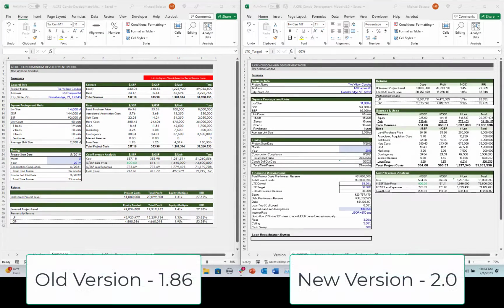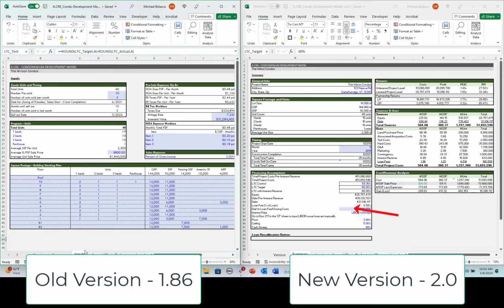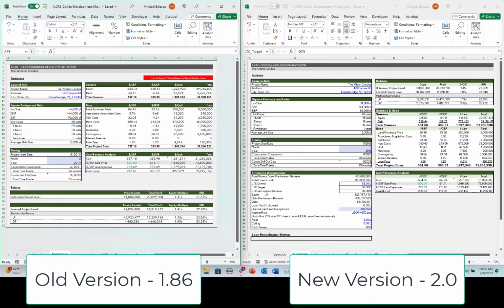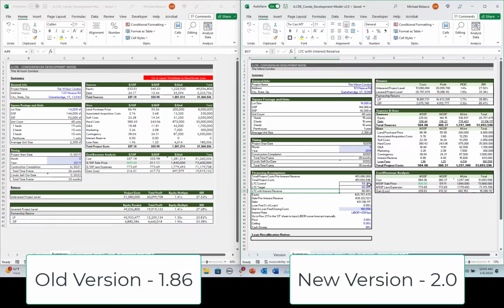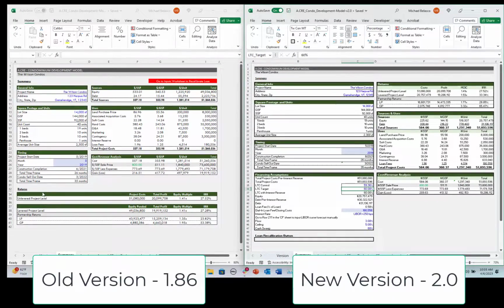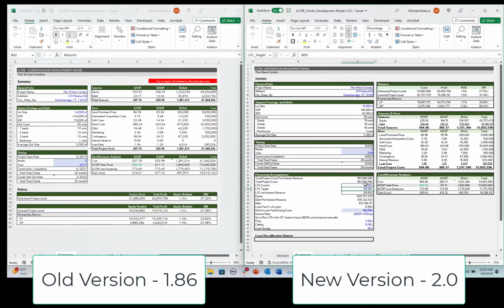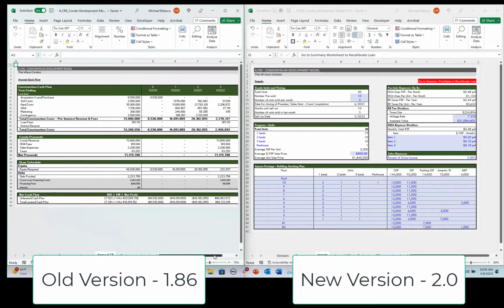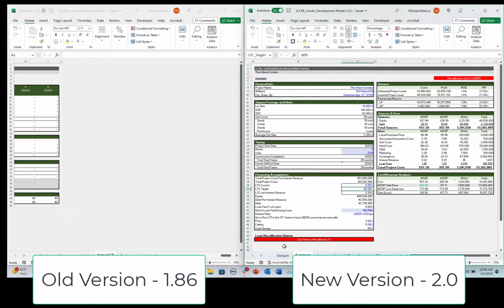Condo Development Model 2.0 Update Video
In this video, I do a very quick walkthrough of the changes in the Condominium Development Model from version 1.86 to 2.0. The major change is that the debt financing inputs and assumptions section has moved from the Inputs worksheet to the Summary worksheet.

The original post where you can download the model can be found by using the following link:

Links to the other Condo Dev model tutorials videos can be found in that link as well.